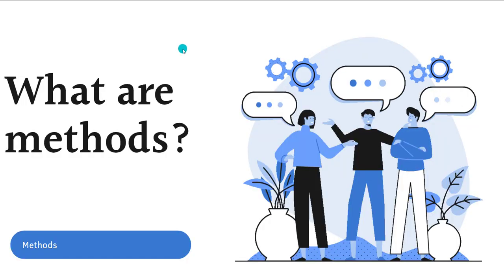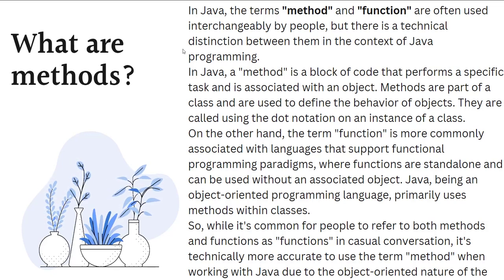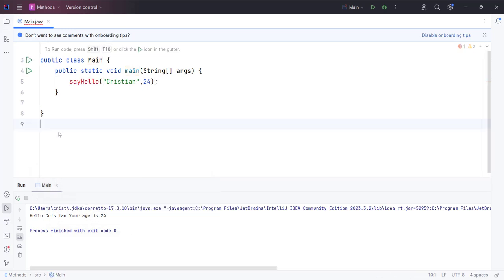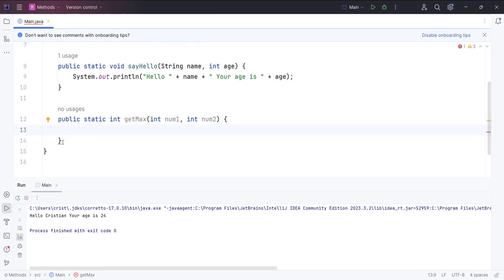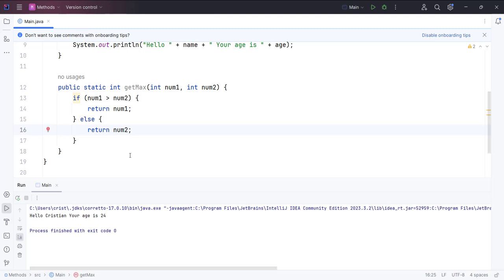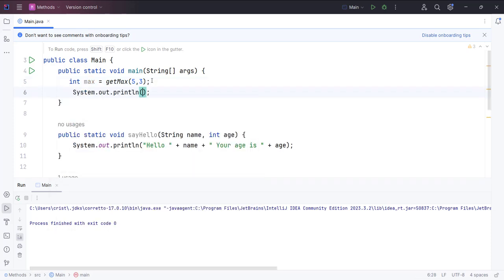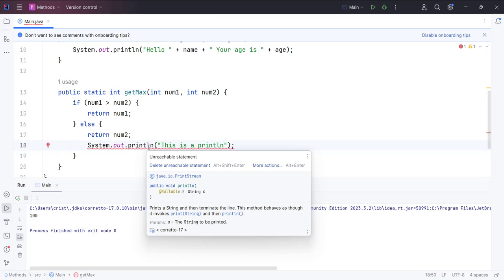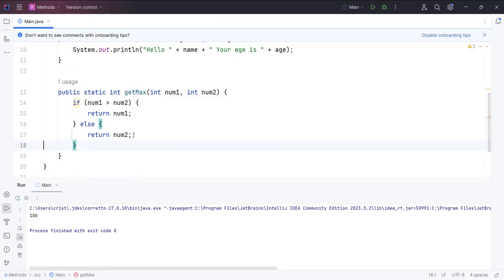What is the return keyword in methods in Java?